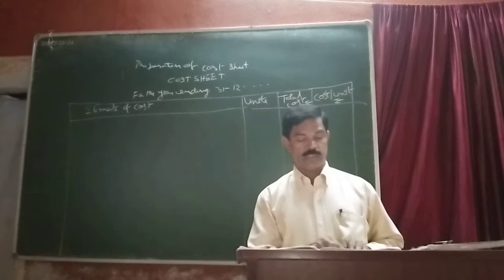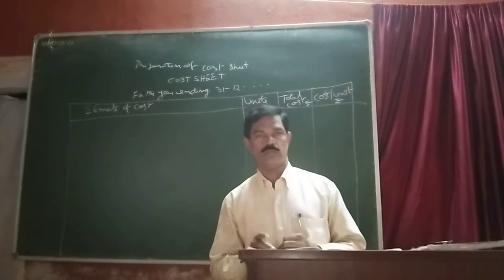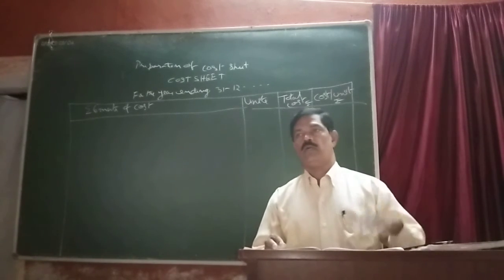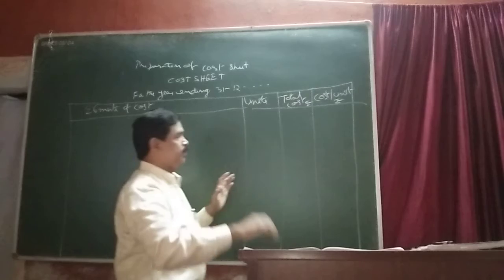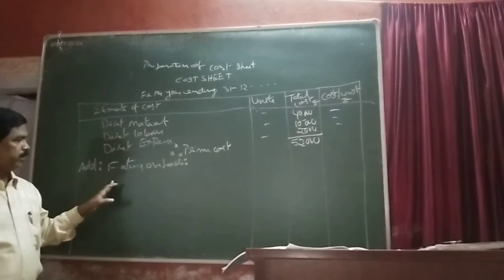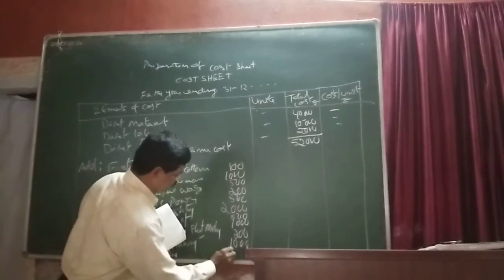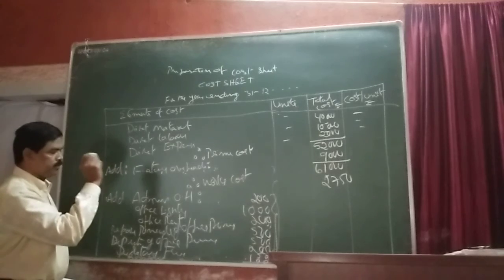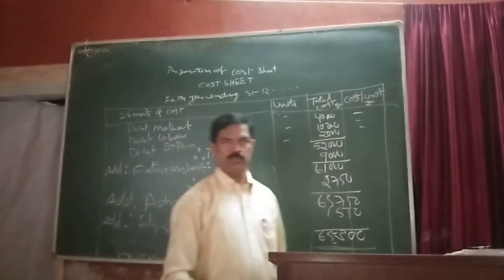Gopalakrishna K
COST AND MGT A/C.    1. PROBLEM ON COST SHEET./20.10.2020